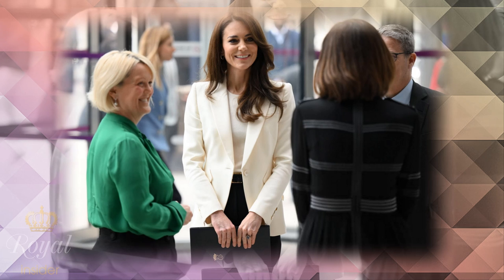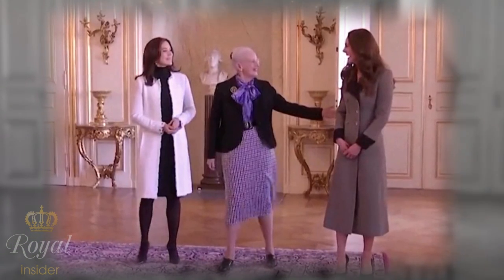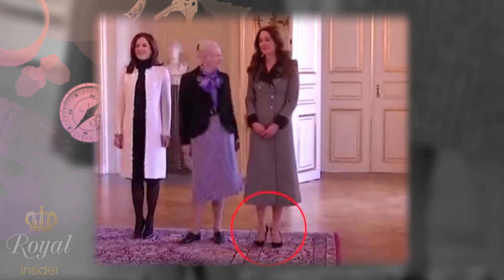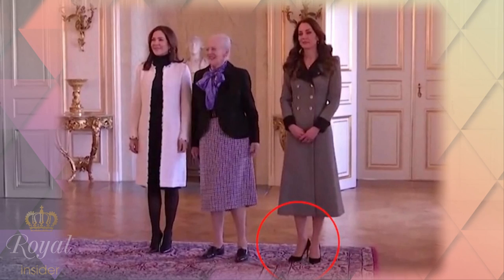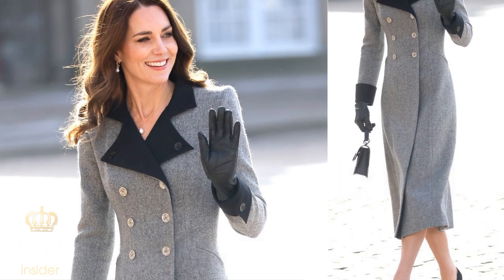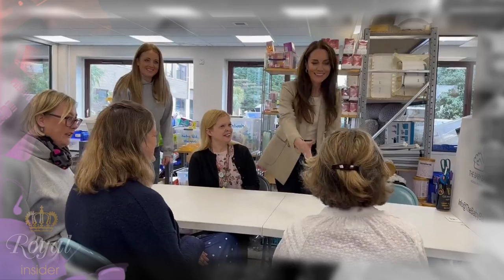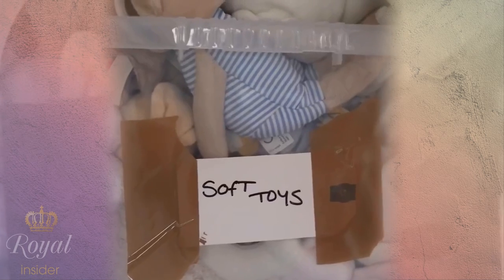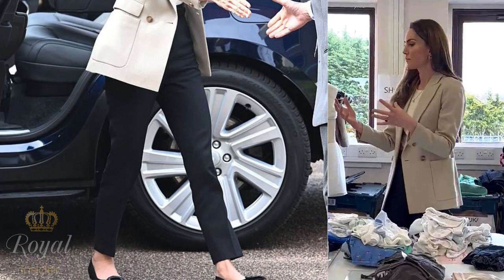Catherine's Secret Photo Trick Leaves Royal Fans In Awe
Kate Middleton, the Princess of Wales reveals jaw-dropping secret for picture-perfect poses, and fans can't get enough.